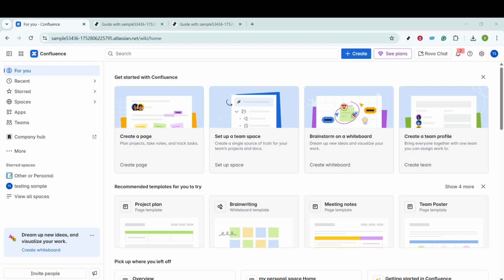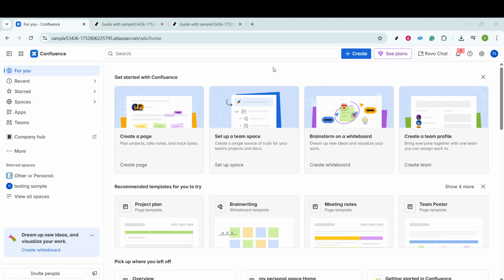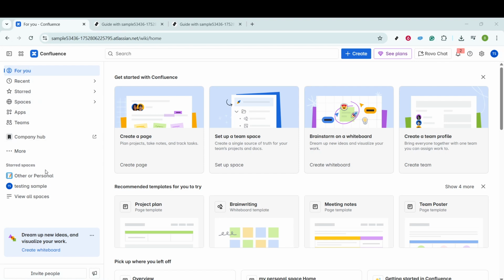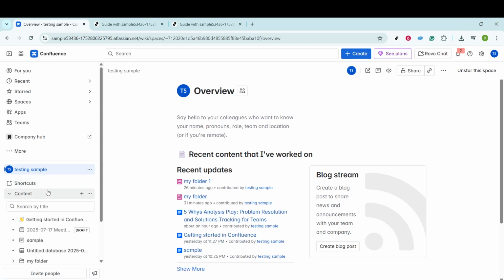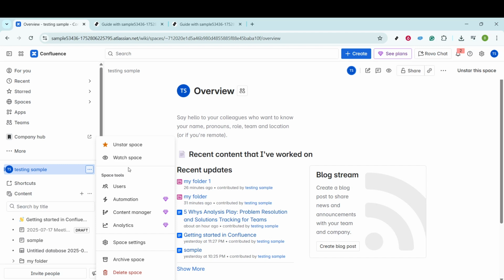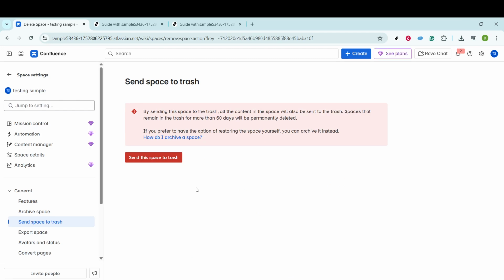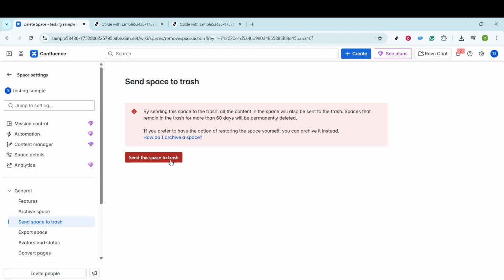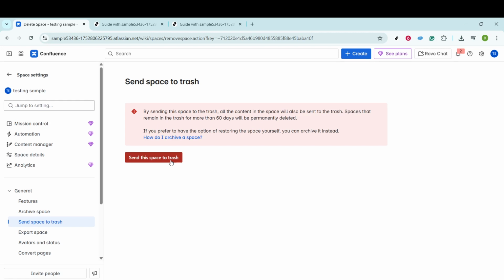How to Delete Confluence Space [2026 Full Guide]